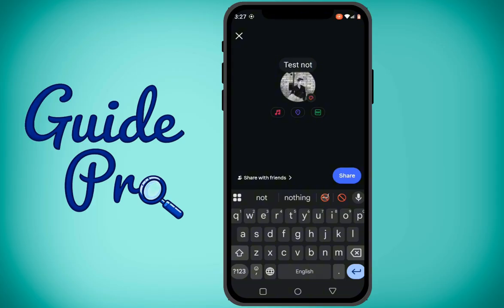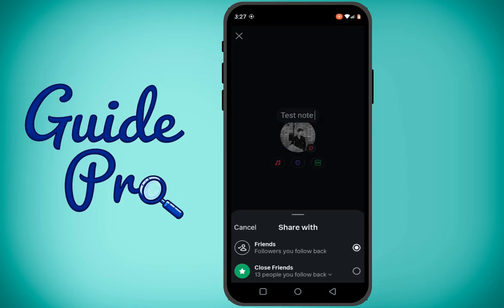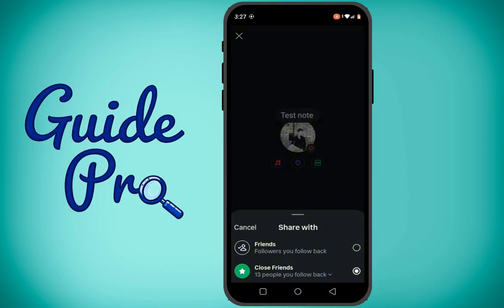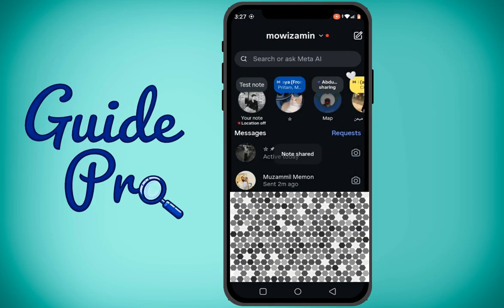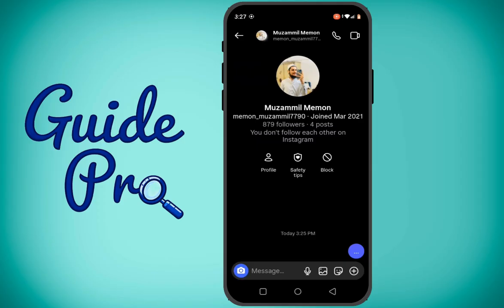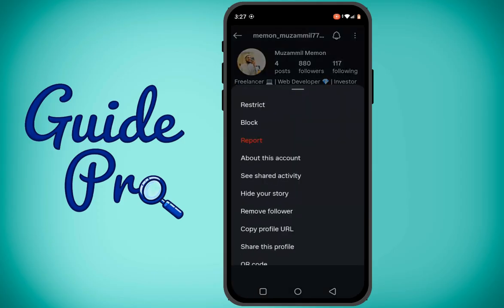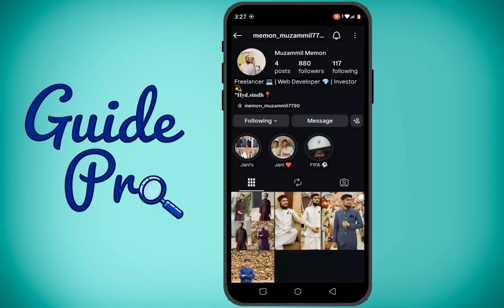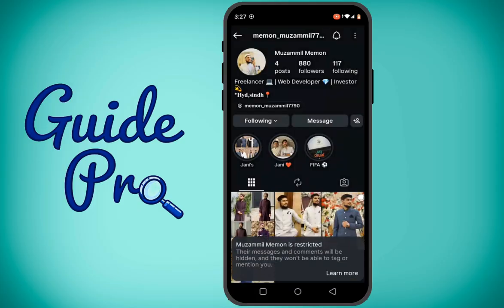How to Hide Instagram Notes from Someone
Want to hide your Instagram notes from certain people? In this video, I’ll show you how to control who can see your notes using simple privacy settings.

In this tutorial you’ll learn:
* How to use Close Friends for notes
* How to restrict someone on Instagram
* How to hide notes without them knowing

Keep your notes private and share only with the people you trust.